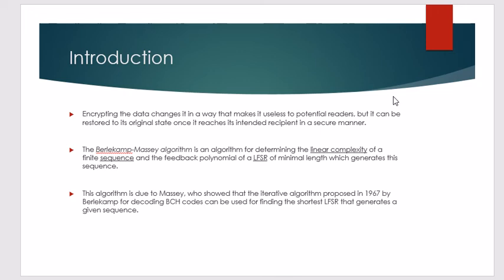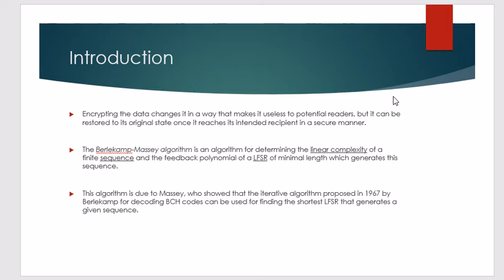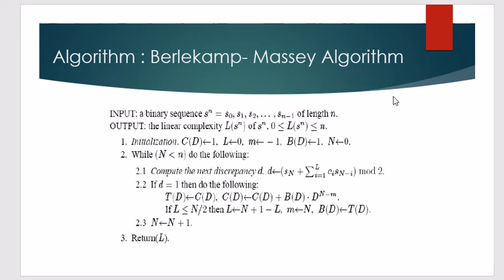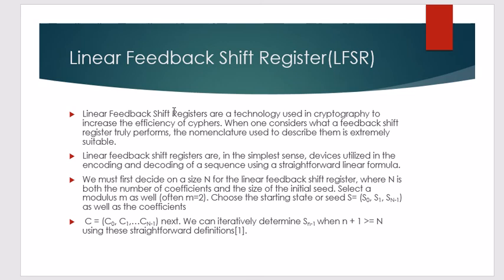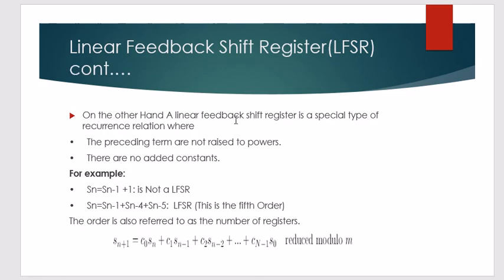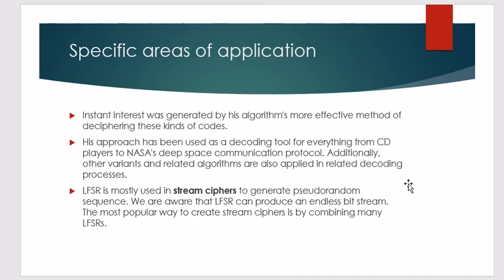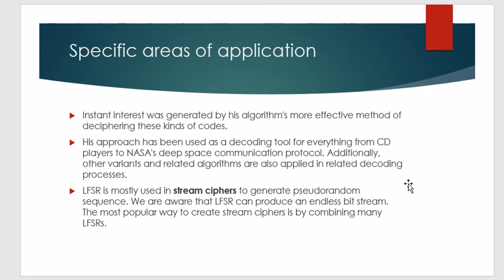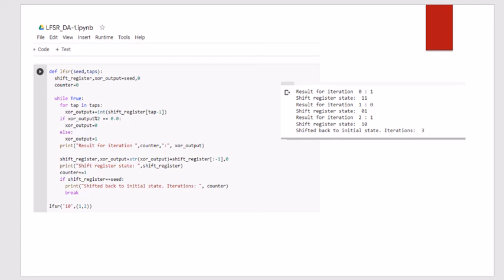Digital Assignment On Berlekamp -Massey Algorithm